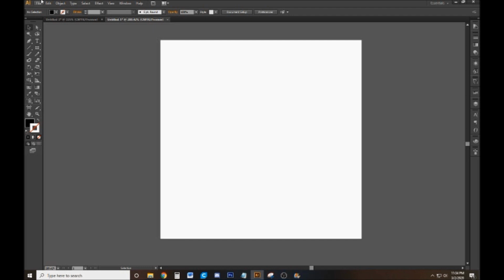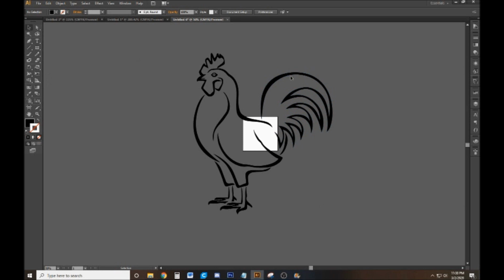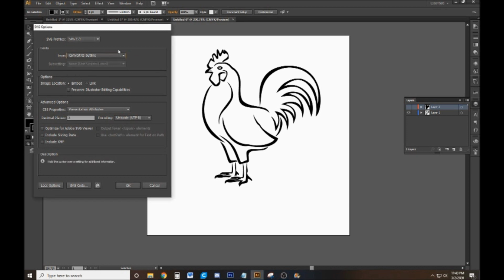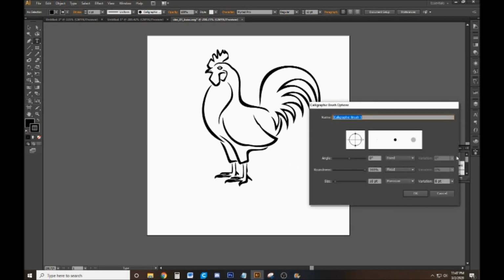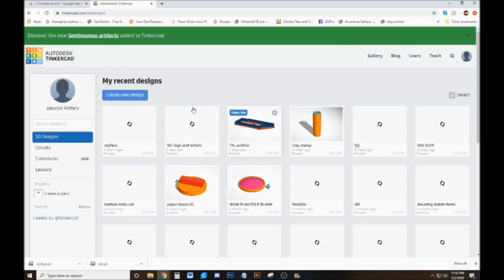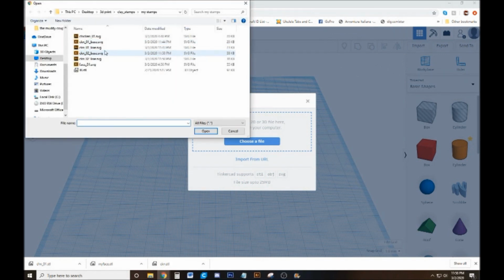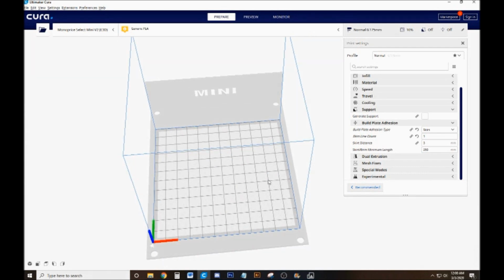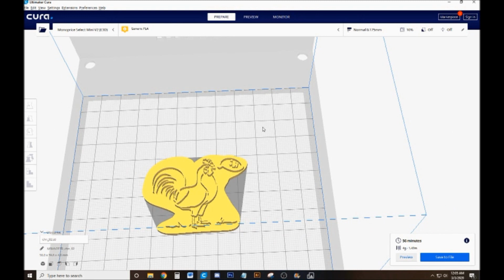How to make stamps and cookie cutters for pottery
This is my way of making stamps and cookie cutters for pottery. time stamps are below to help you save some time. I will also put a like to all the software below too!
Time Stamps
start 0:28
pasting the image 1:55
image prep 2:30
layers 6:43
saving 8:24
editing the file 11:03
3d software 18:00
editing in tinkercad 19:40
3d printing software 27:00
edit in cura 30:00